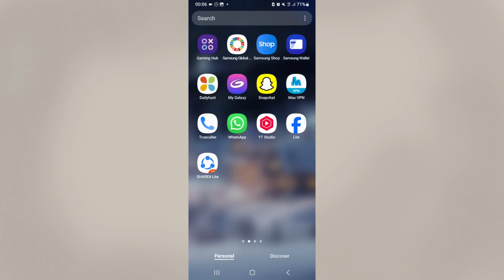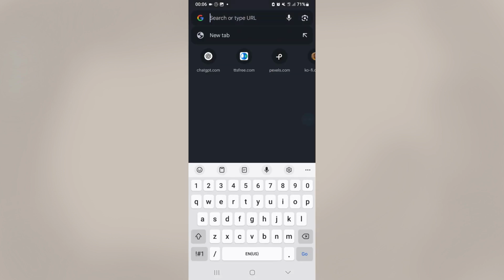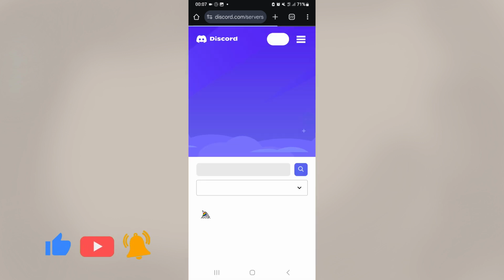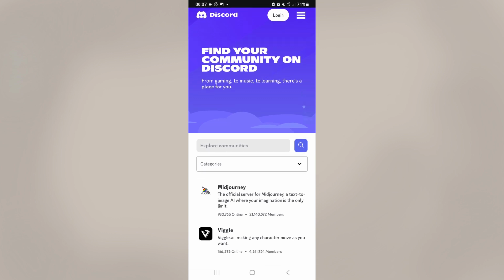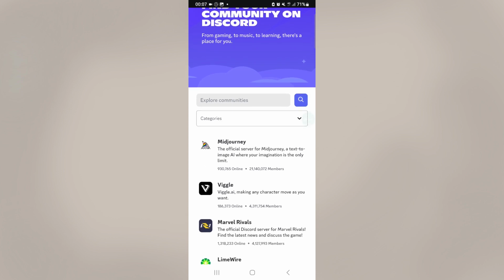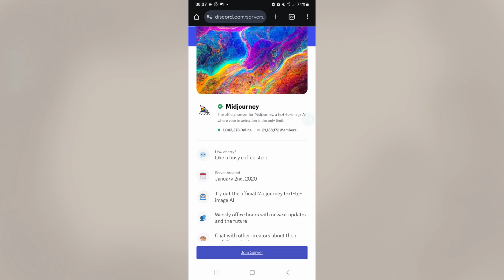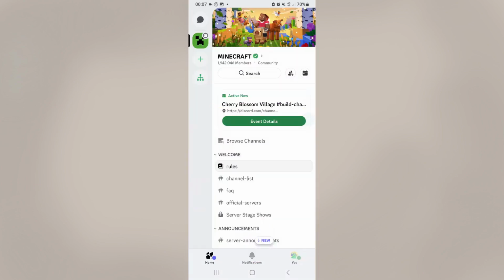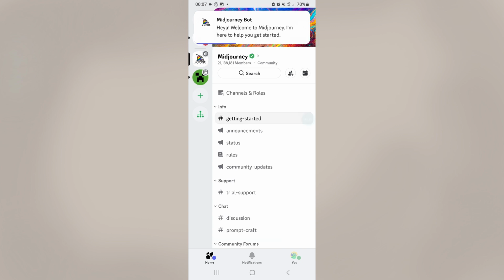How to Join A Discord Server On mobile - Full Guide!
Learn how to join a Discord server on mobile! Follow this easy step-by-step guide to connect with communities and friends on-the-go.